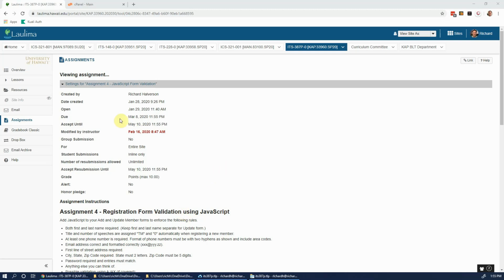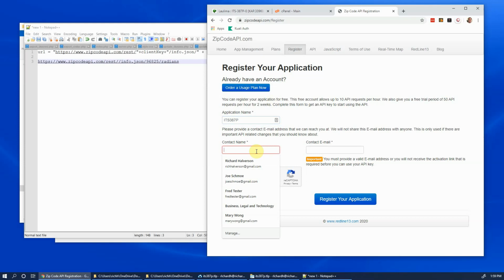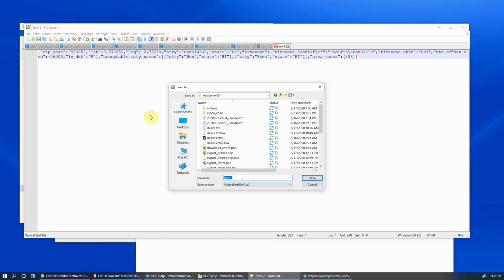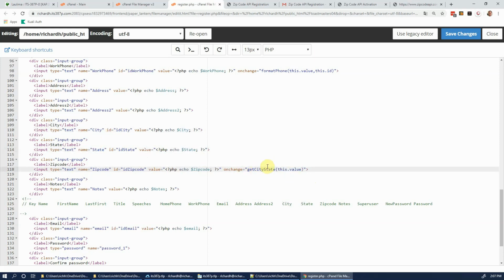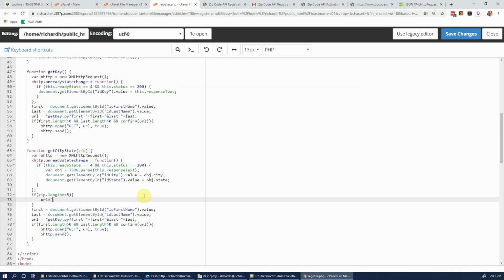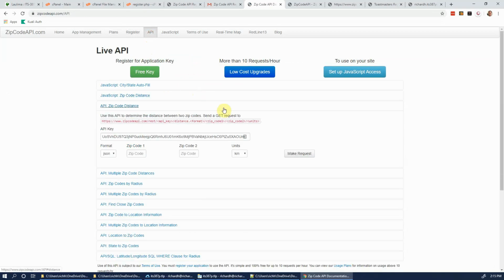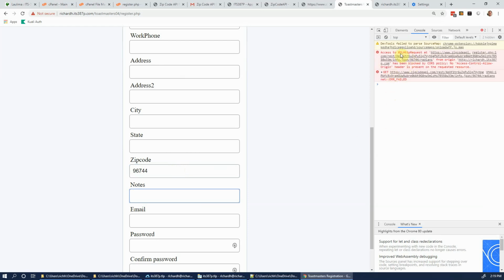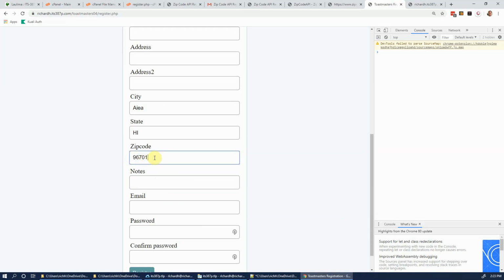ITS387P DBA AJAX interface to API to find City and State from Zip code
This video shows how to use JavaScript AJAX to access zipcodeapi.com API to determine City and State from Zip code.